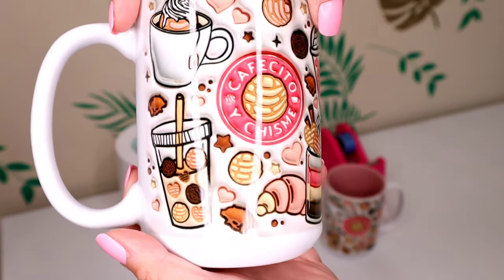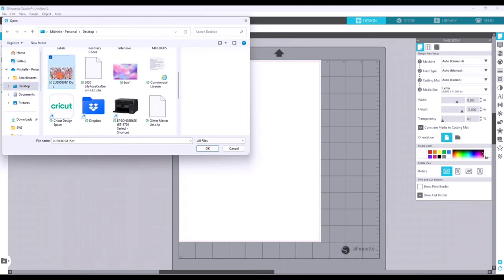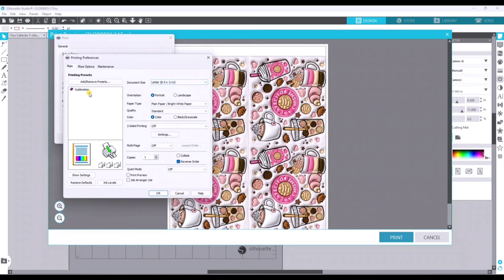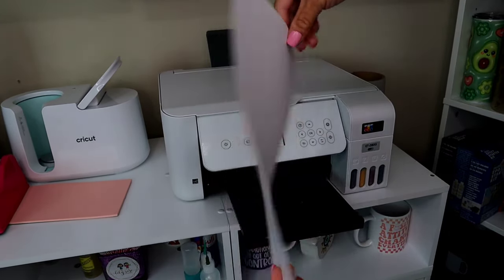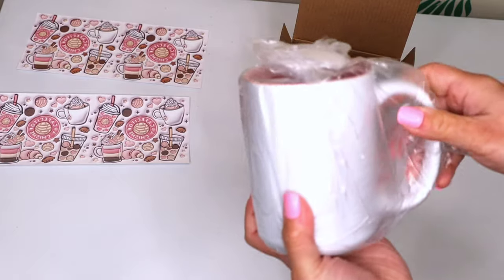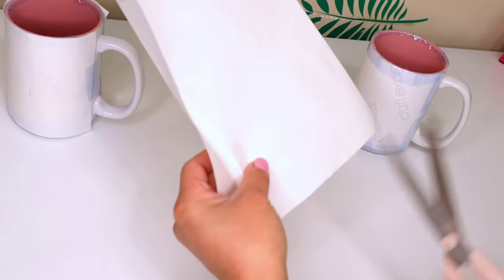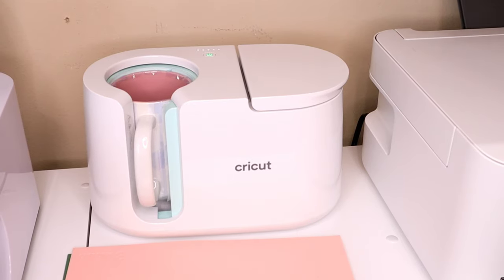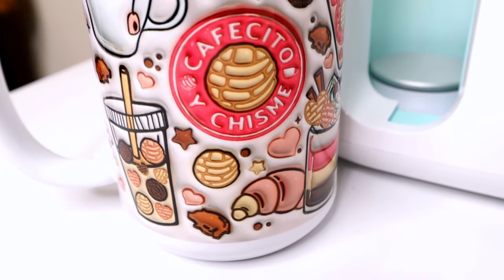3D Inflated Sublimation Design on a Mug: My ETSY Bestseller!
Learn how to print a 3D Inflated Sublimation Design and apply it to a mug with the Cricut Mug Press. This is my Etsy Bestseller and I'm excited to share with you all.

If you love our channel and want us to keep making content.

👉Cafecito Y Chisme Design:

👉Heat Resistant Tape:

👉Epson ET-2800 Printer:

👉Sublimation Ink:

👉Butcher Paper:

👉Paper Trimmer:

👉Rubber Cup cradle:

FILMING EQUIPMENT:
📸Cannon EOS M50:

📸 19in Ring Light with Camera Mount: